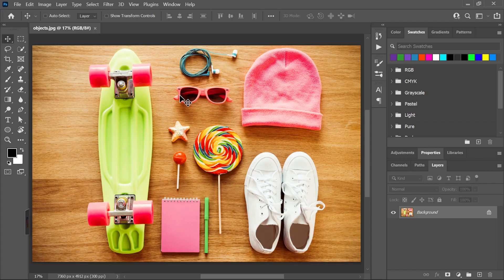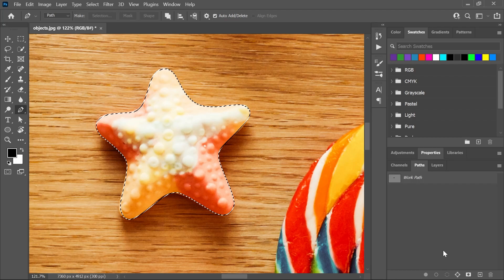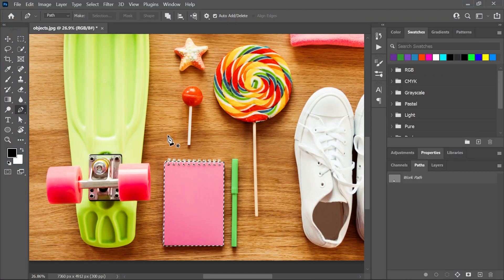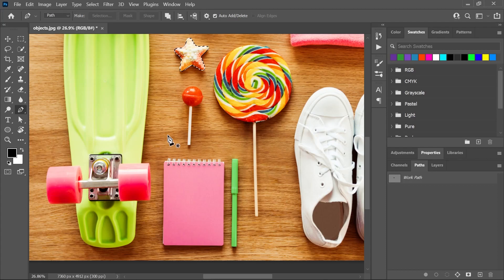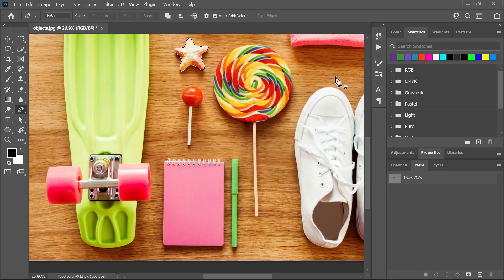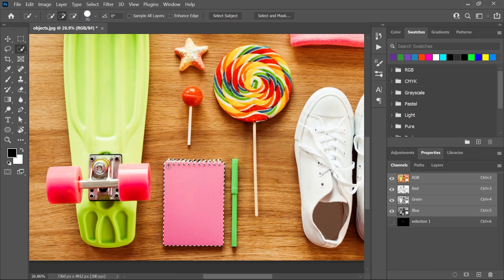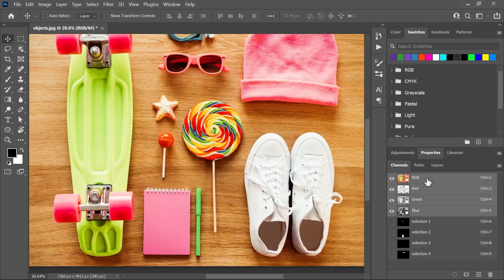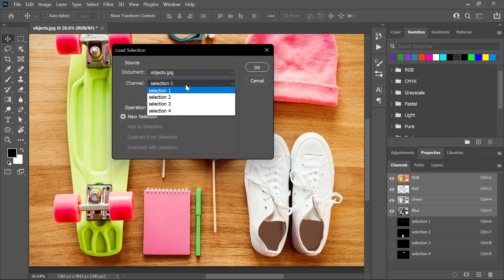Save and Load Selections | Photoshop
In this video, we will look at a way to store our selections, and then load these selections when we need them.

We will work with channels, and learn a trick to load our selections using keyboard shortcuts.